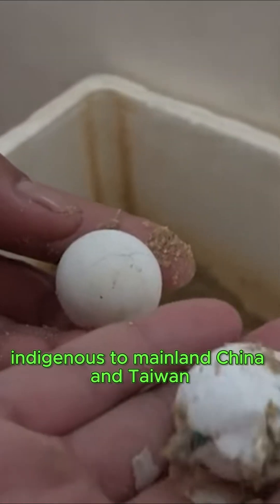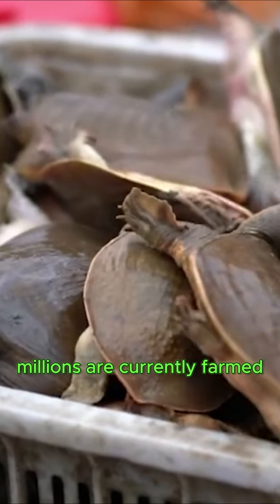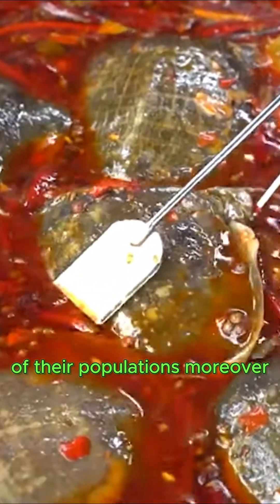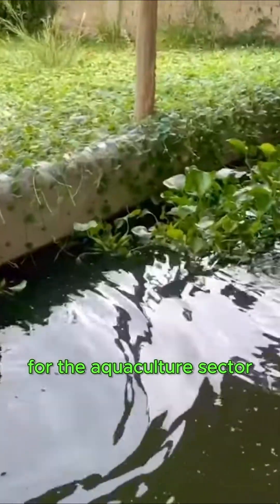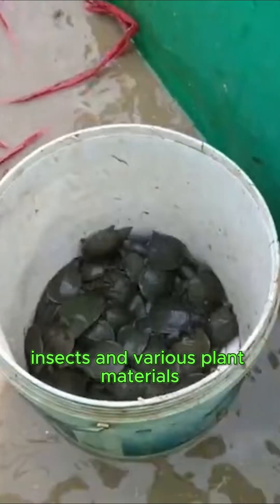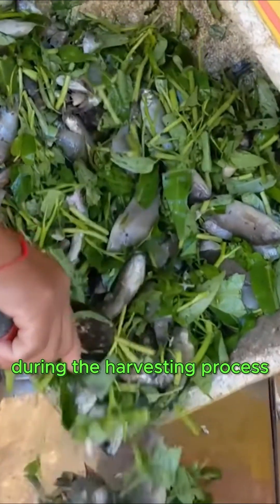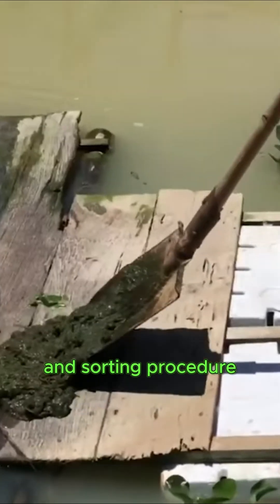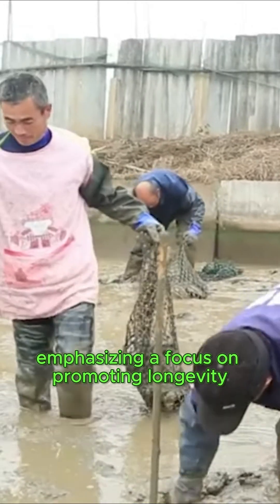Industrial Soft-Shelled Turtle Farming – From Hatching to Global Mark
🚜 Welcome to NextGen Farmer Gea – The Future of Farming Starts Here! 🌱

At NextGen Farmer Gea, we bring you the latest insights, innovations, and technologies in modern agriculture and AgTech. From precision farming and AI-powered automation to sustainable agriculture practices, we explore how technology is revolutionizing farming in the United States and around the world.

✔ Stay ahead with cutting-edge AgTech innovations.
✔ Learn how AI, drones, and IoT are transforming farming.
✔ Explore real-world applications of smart agriculture.
✔ Get expert insights into precision farming, hydroponics, and vertical farming.
✔ Discover the future of sustainable agriculture and how American farmers are adapting.

📌 Topics We Cover:
🌱 Smart Farming & AgTech Innovations
🚜 Precision Agriculture & AI-Driven Farming
🌍 Sustainable & Regenerative Agriculture
🌿 Hydroponics, Vertical Farming, & Urban Agriculture
🤖 Drones, Robotics & Automation in Farming
📈 Agricultural Business & Investment Trends